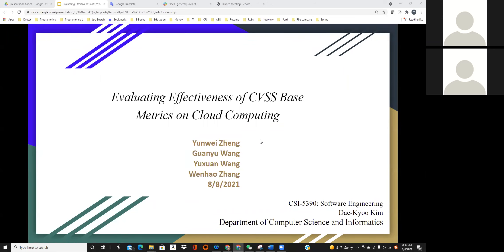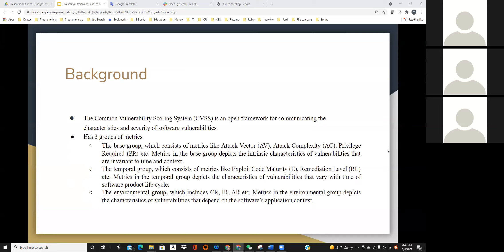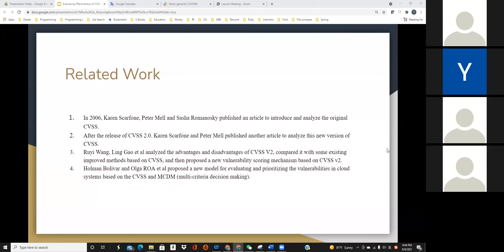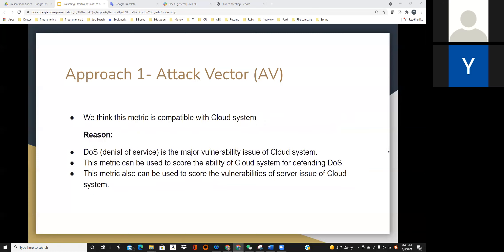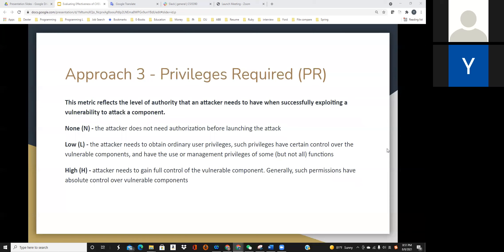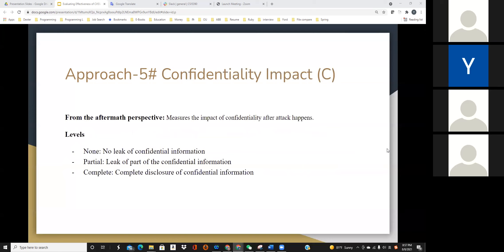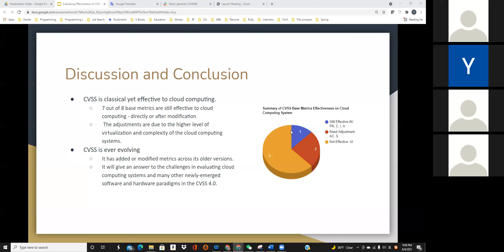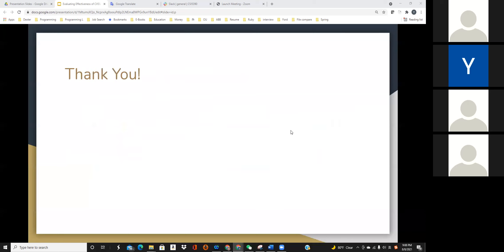Evaluating Effectiveness of CVSS Base Metrics on Cloud Computing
Oakland University CSI 5390 project. Group 6